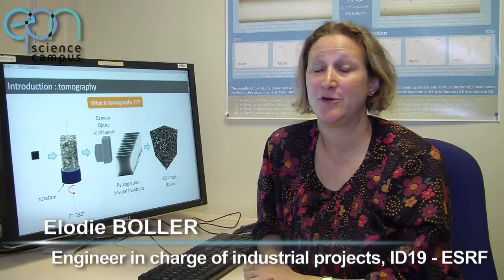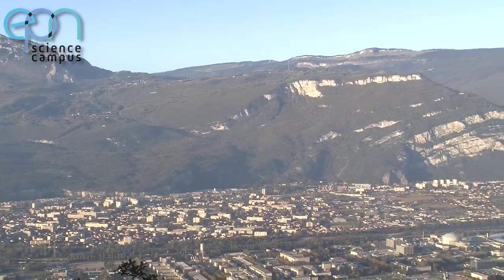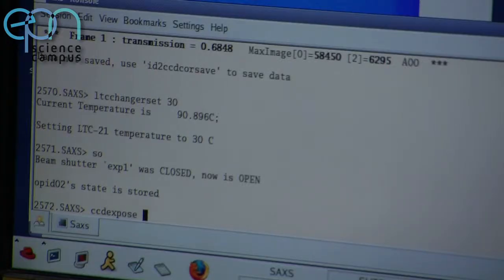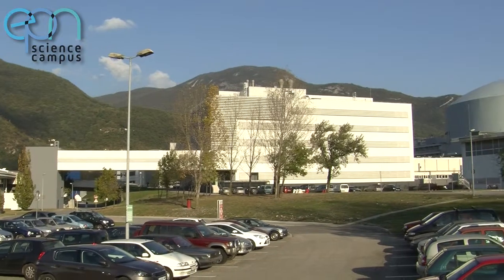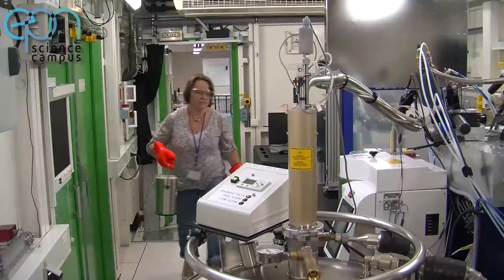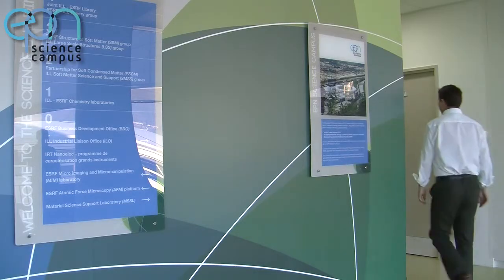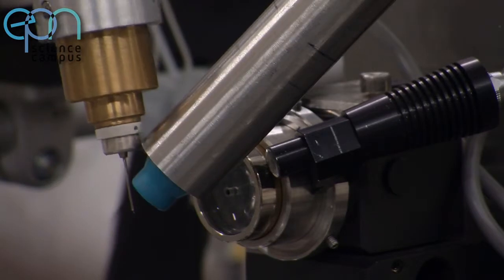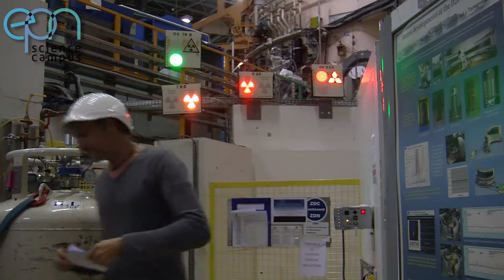Synchrotron X-rays and neutrons for industrial applications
The European Photon and Neutrons Campus in Grenoble, part of the Innovation Campus “GIANT”, hosts two leading research infrastructures: the European Synchrotron and Institut Laue-Langevin. These two international facilities produce bright X-ray and neutron beams which are used extensively by industry to look deep into materials and living matter.